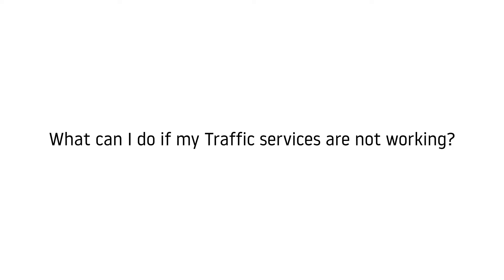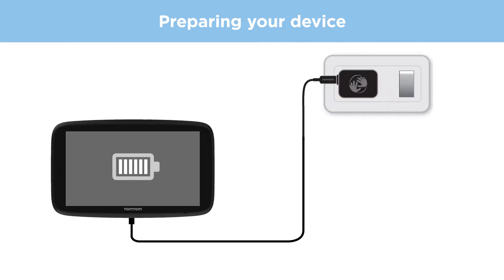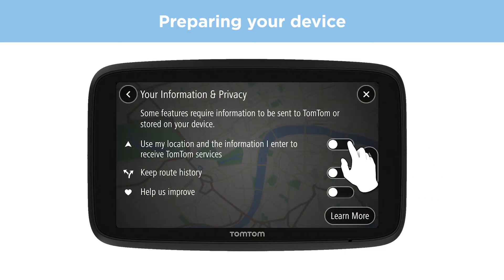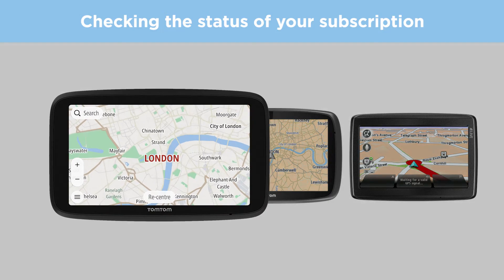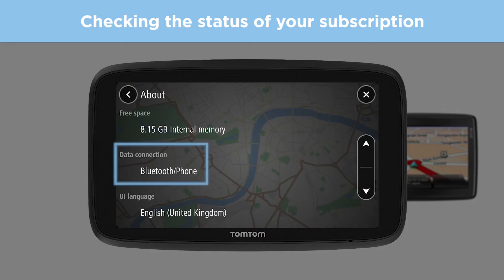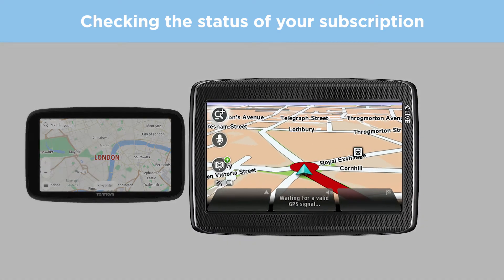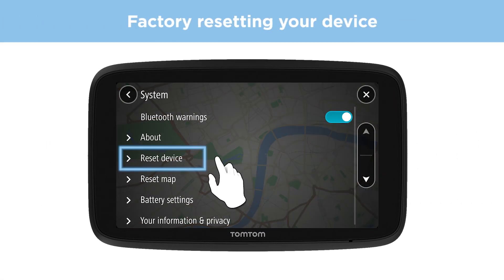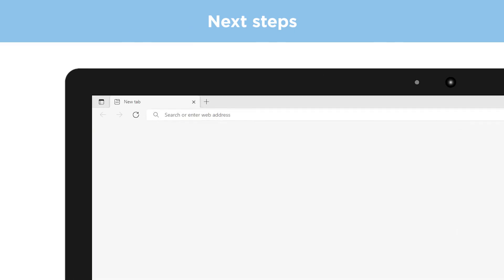What can I do if my Traffic services are not working?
This video shows how to troubleshoot your device if you are unable to connect to or use TomTom Services such as traffic information and other live data.
LIVE services coverage can be found further down on this
To see how to reset your device to factory settings,
For more information about this and other topics, visit official support